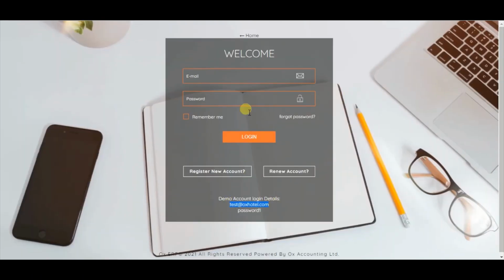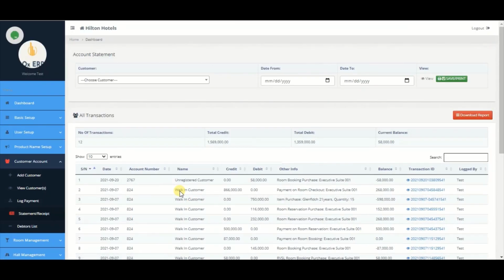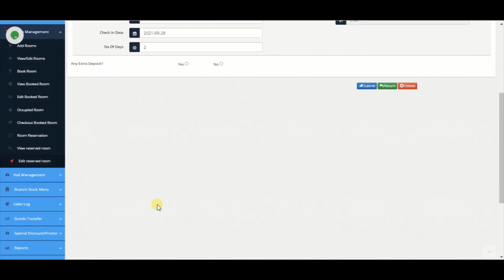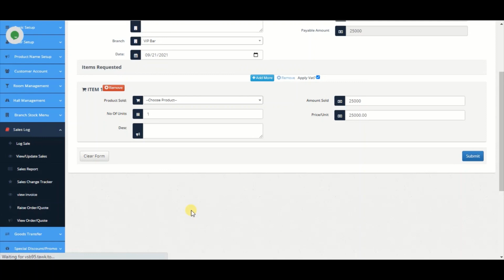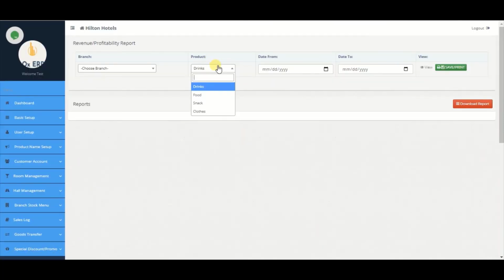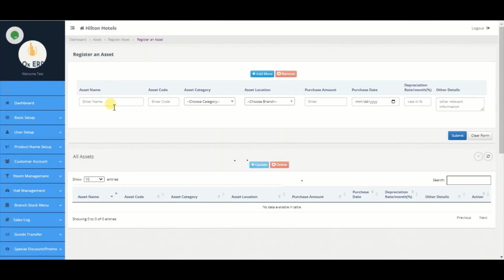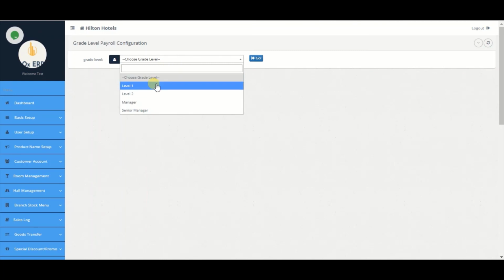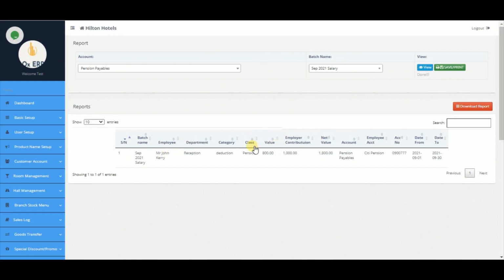Ox ERP Setup(Hotel)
How to setup Ox ERP (Hotel)